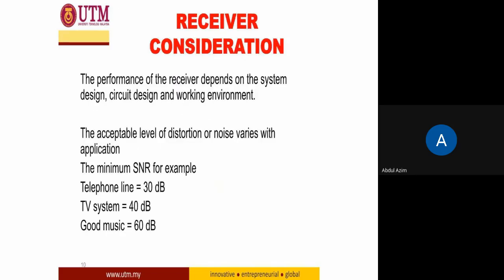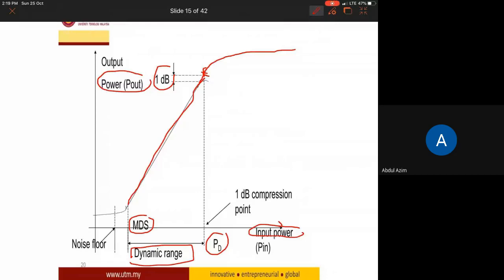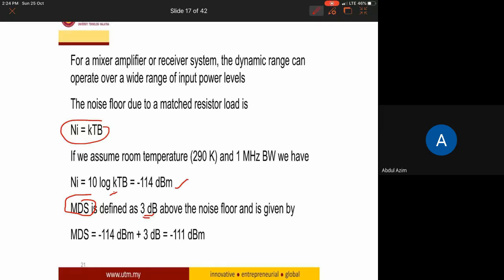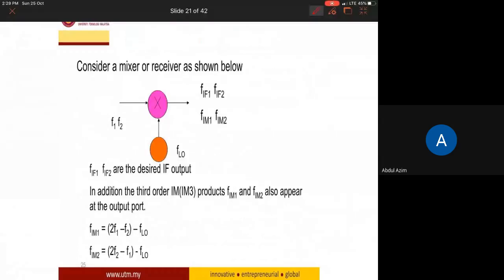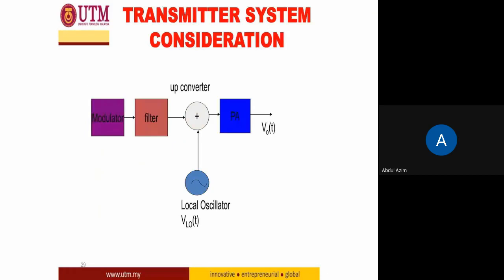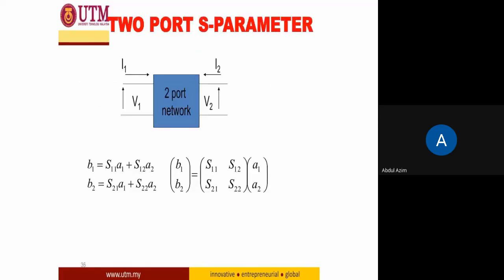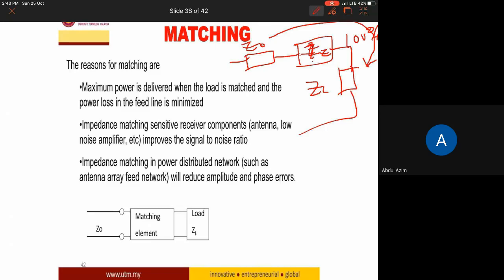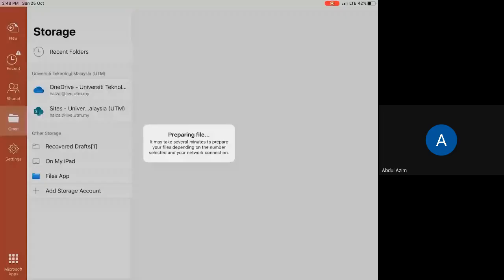Introduction to RF Microwave Circuit Design Class 2 Week 2